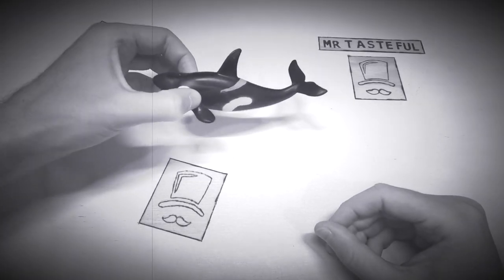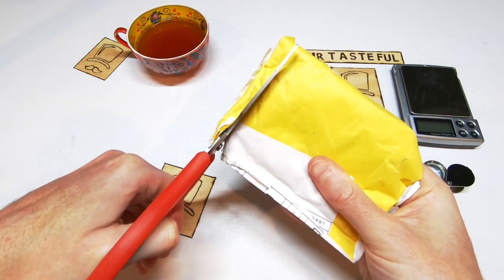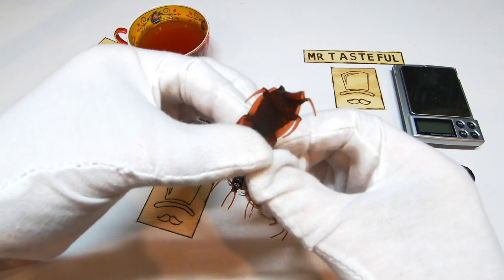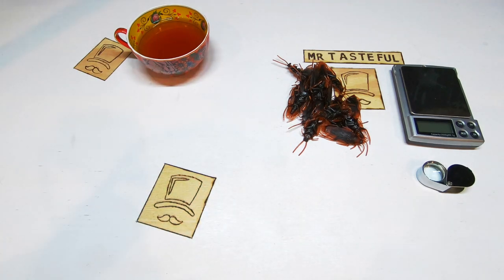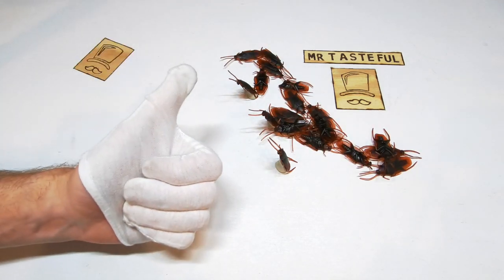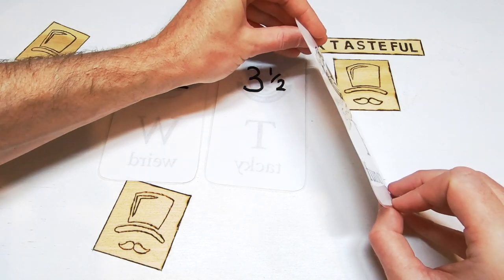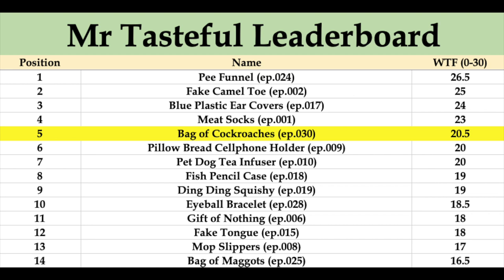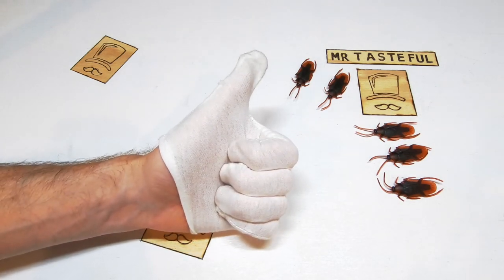Bag of COCKROACHES - Weird Wish Products [#030]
Mr Tasteful unboxes and reviews a bag of cockroaches, purchased from the online store Wish.com!

During the times of a pandemic, we often rely on pets to help us get through the daily grind. With this bag of cockroaches we find the perfect, resilient, tasty pets that are built to survive through these trying times. There has never been a better time to buy a pet cockroach from Wish. This is just one of dozens of amazing weird wish products featured on Mr Tasteful.